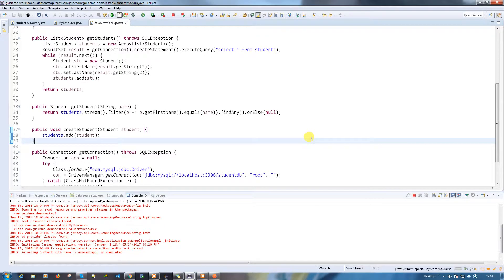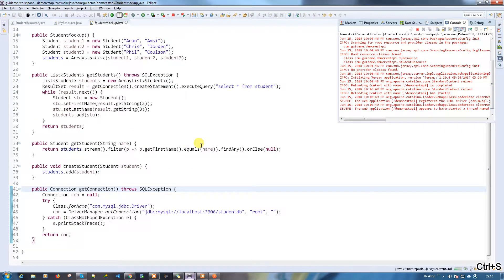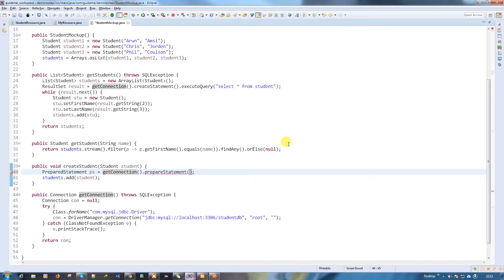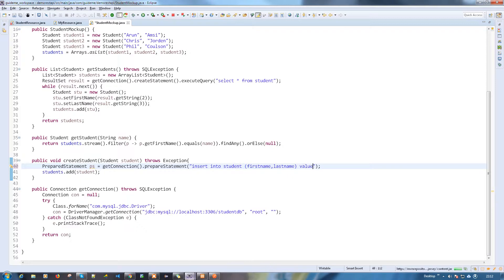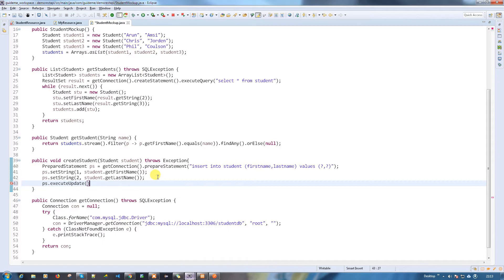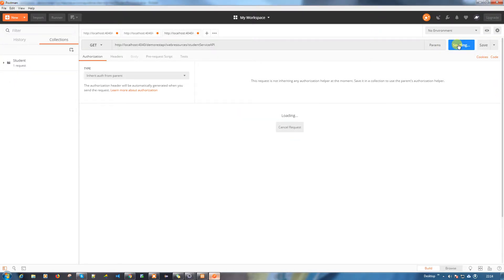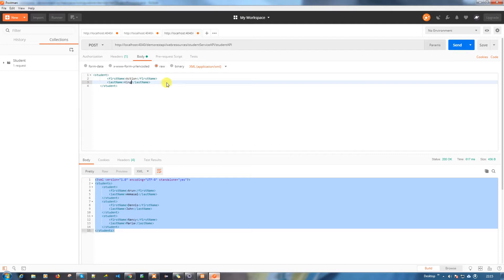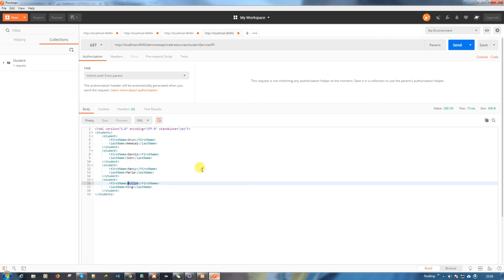Build RESTful Service - Insert Data From API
Video Content :

1.Create Jersey Project
2.Create your own resource
3. Write an API for return data and list of data .
4. Create Mockup Class to mimic Database
5. Write custom method to fetch Data
6. Setup Rest Client for test your service
7. Postman and ARC Demo
8. Example to pass inputs param to rest methods
9. How to Change Dynamic response [XML / JSON]
10. Get Data from Mysql Database using JDBC
11. Insert Data Using JDBC